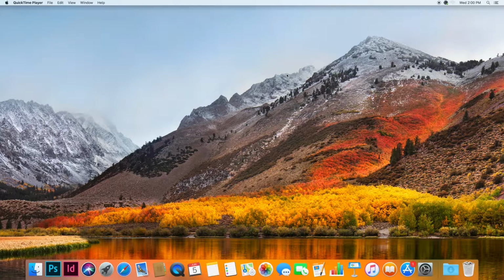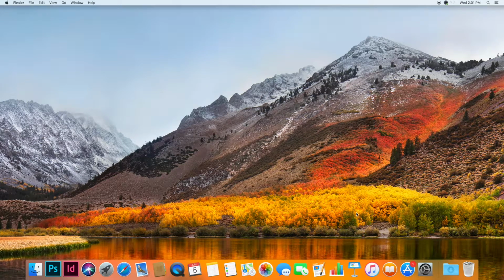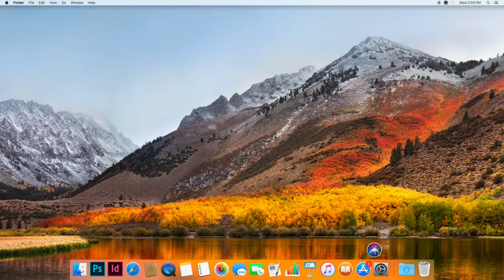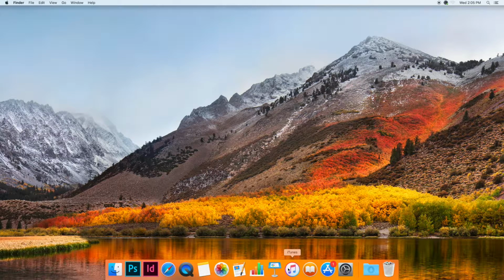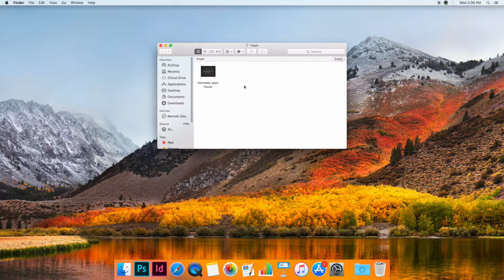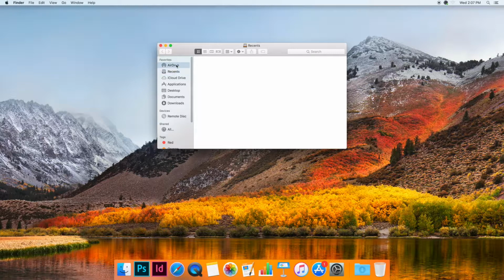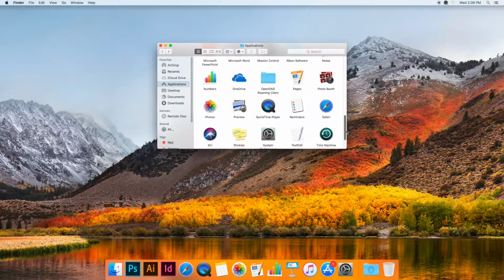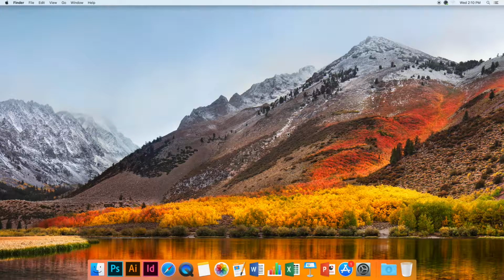Getting started on Mac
Learning about how to get started on a Mac in Ms. Stasko's classroom. How to customize your Doc